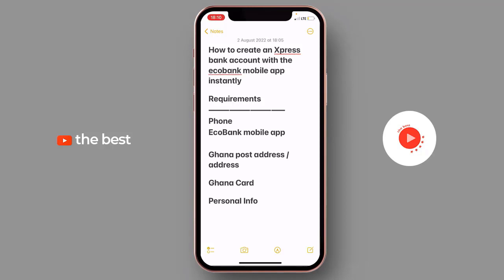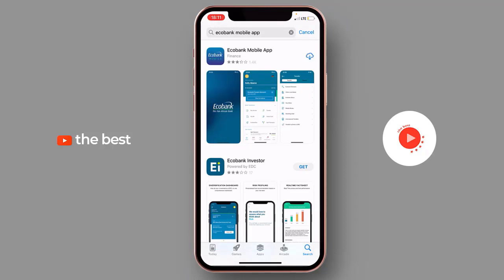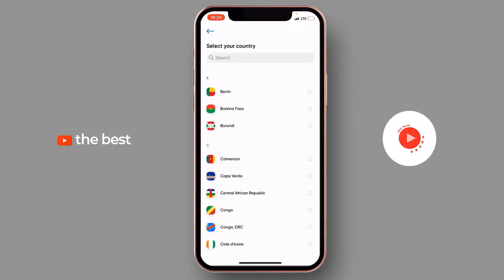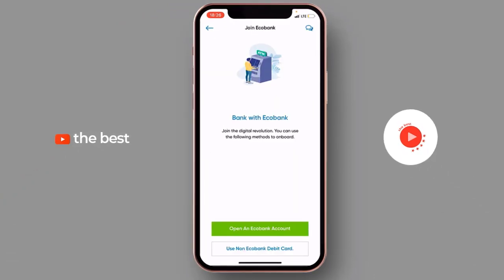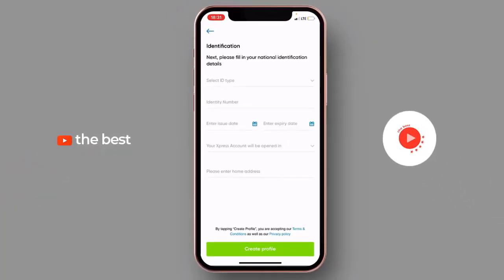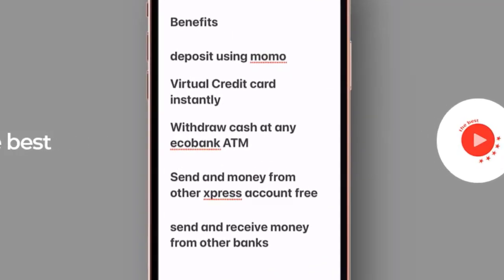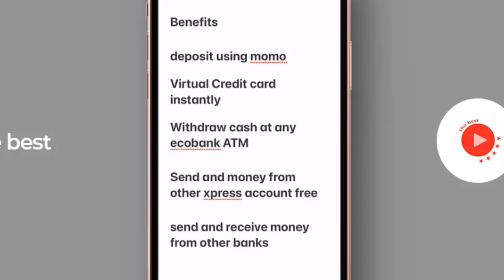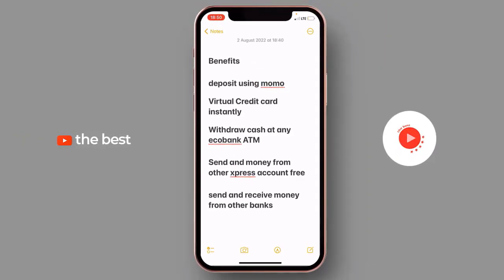How to create an Xpress Account with the Ecobank mobile app instantly 2022 | 100% working